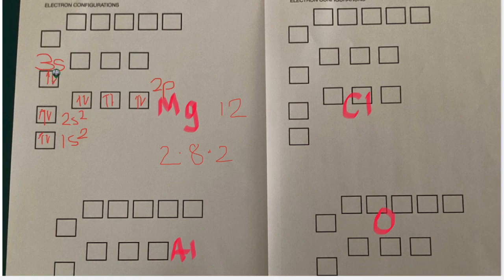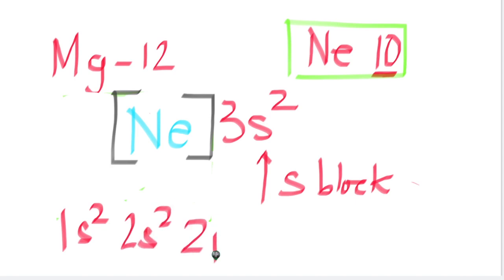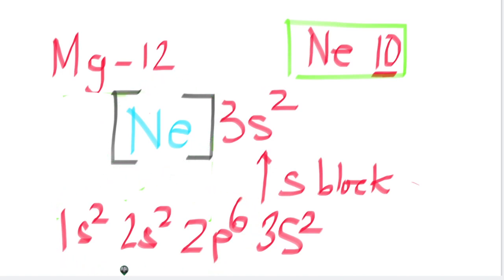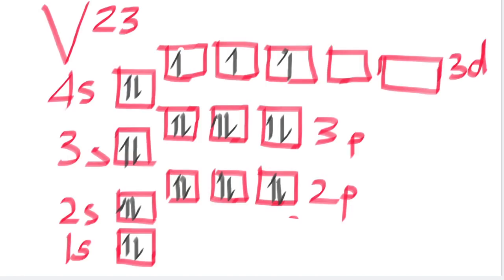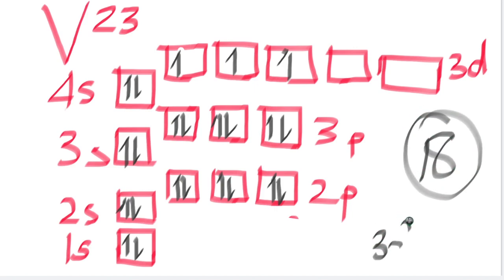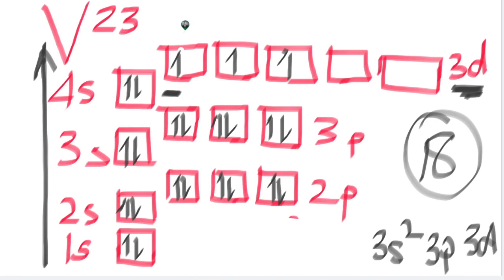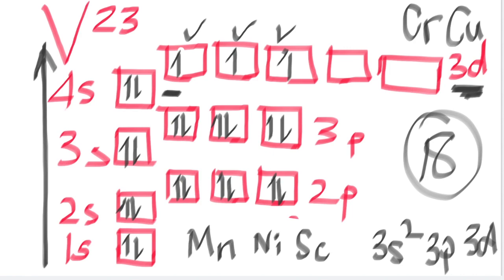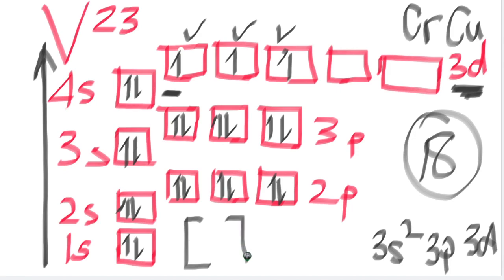Writing Electron Configurations 2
Made for high school chemistry